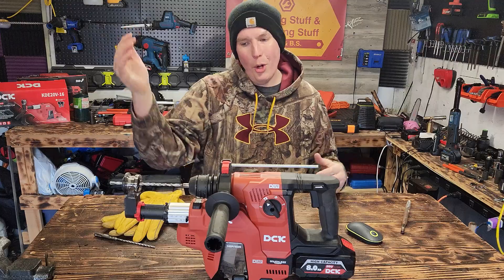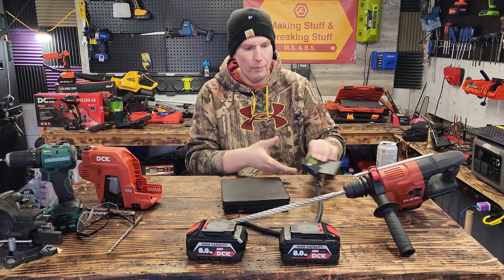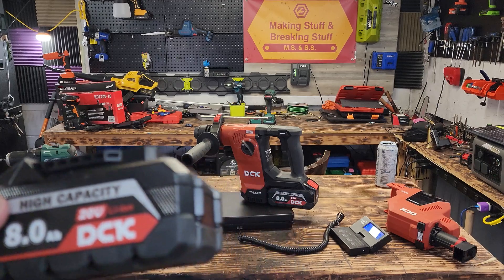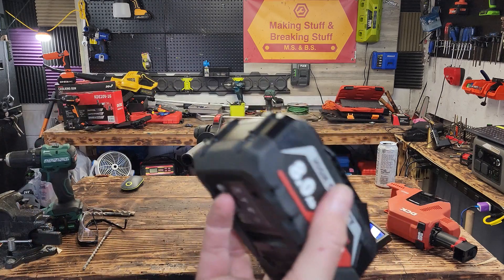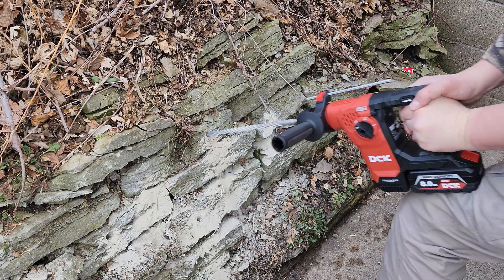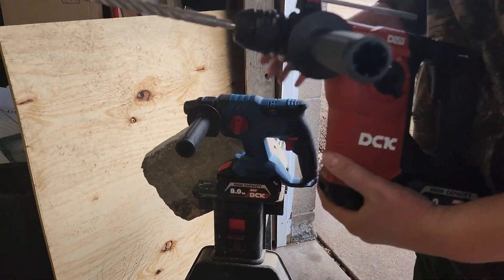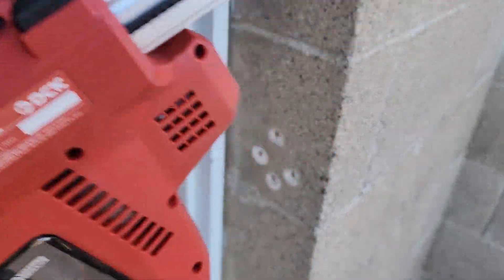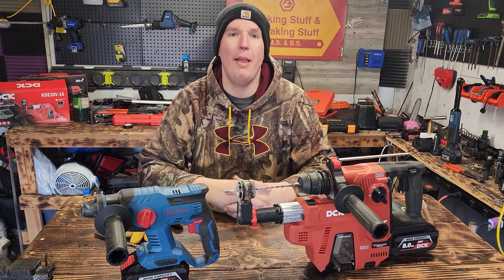Testing the Top 20V MAX* Brushless Cordless 1 in. SDS Rotary Hammer & Dust Extraction kit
Episode # 305

In this video I do a deep dive into this rotary hammer drill and dust extraction kit. I feel like this is the best on the market for what you get.

The DCK rotary hammer KRH20V-26 is the all-round performer in the DCK cordless rotary hammer category, making it perfect for professional use. The patented KDE20V-16 dust extractor integrates with the hammer, offering portable and dustproof applications. The rotary hammer also features KickBack Control and quick-release chuck for safer and more convenient operation. Powered by advanced lithium-ion battery technology, it delivers an impressive 2.1 ft. lbs. (2.8J) of impact energy and a blazing speed of 1125rpm.